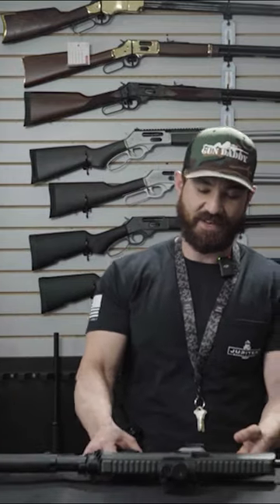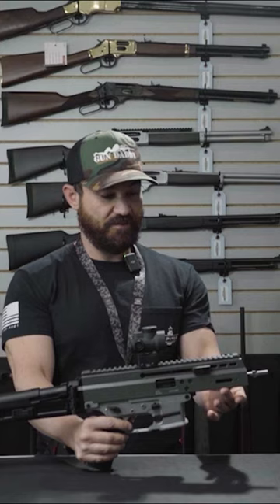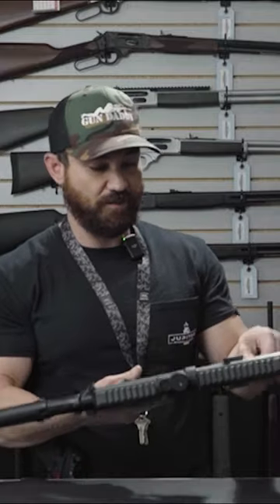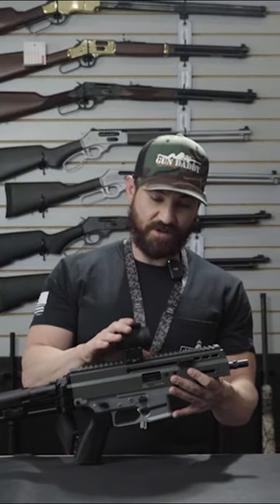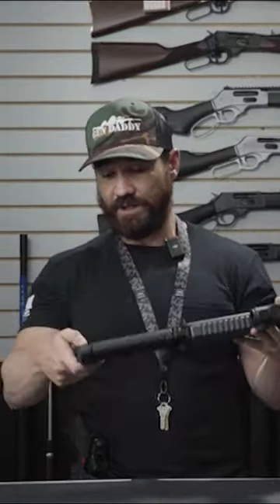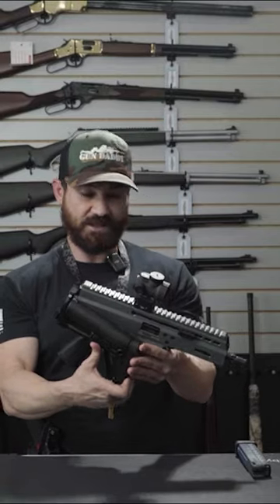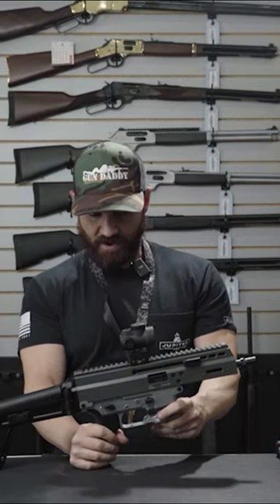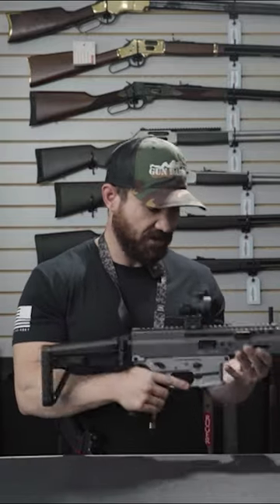B&T Firearms: APC9 Pro